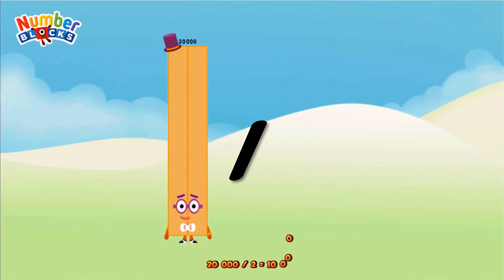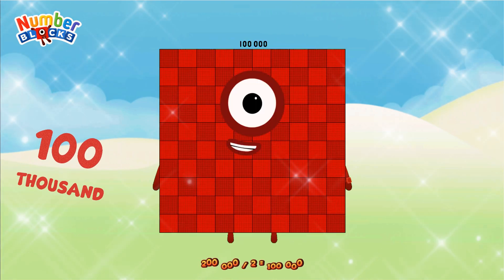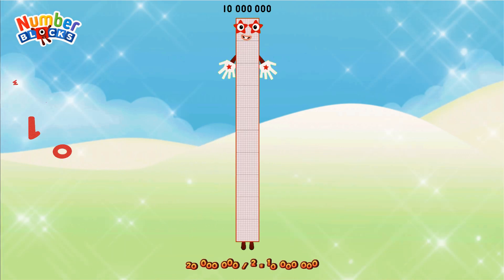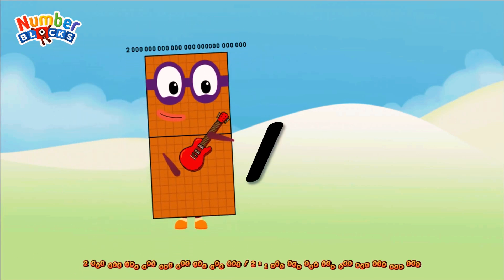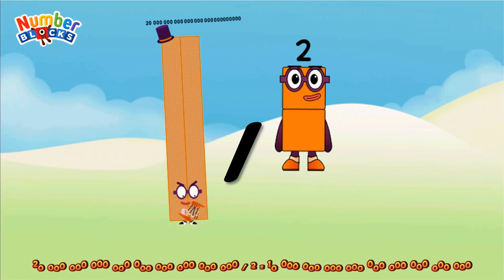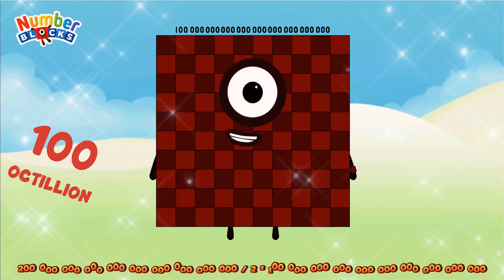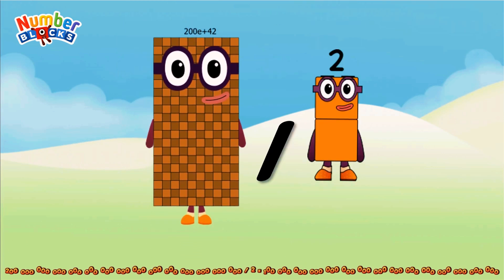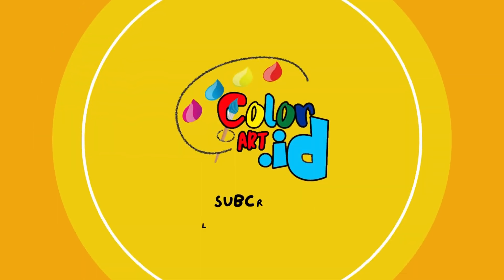Distribution OF NUMBERBLOCKS (200-2QD) BIG NUMBERS | DIVISION GIANT NUMBER